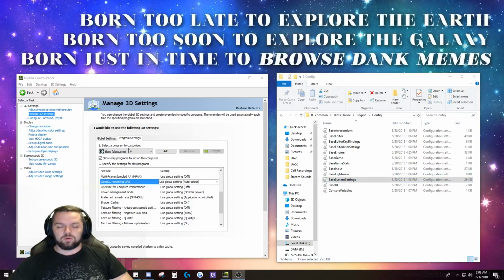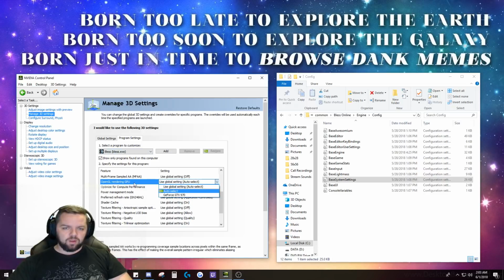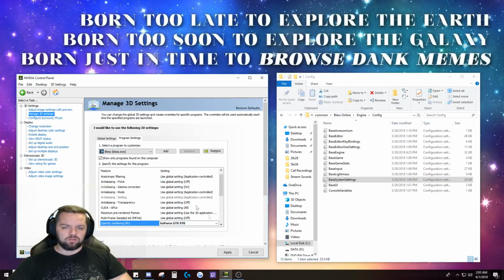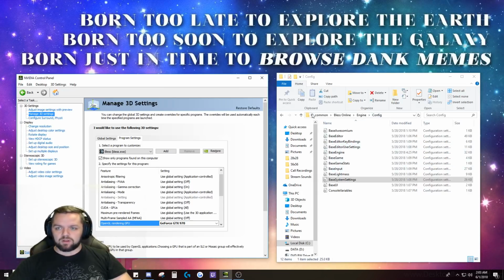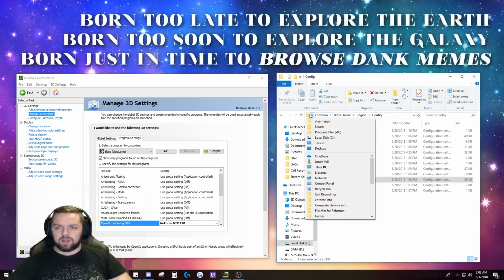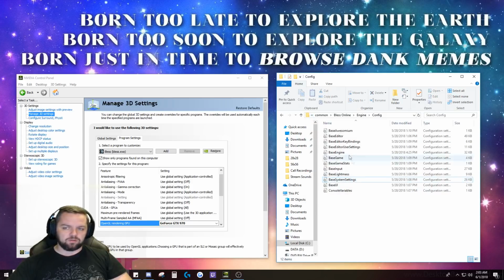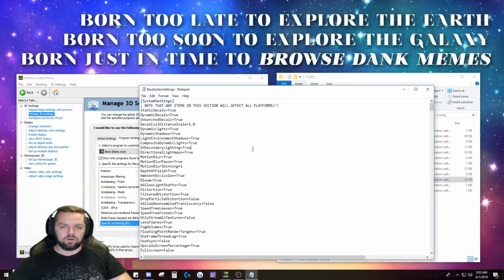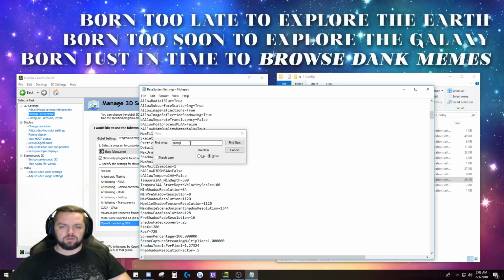Bless Online : Massive FPS FIX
Also - To unlock your fps in Bless edit this setting as well;
The INI Settings files are located in: your steam folder: steamapps\common\Bless Online\Engine\Config - bSmoothFrameRate=FALSE